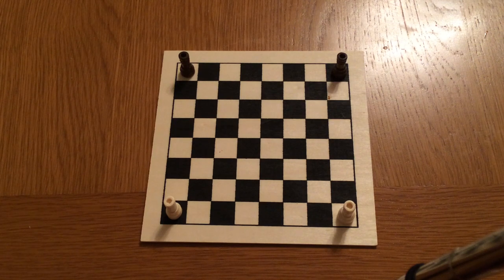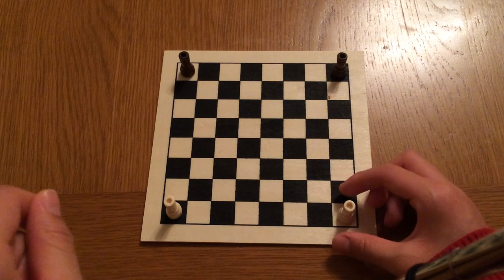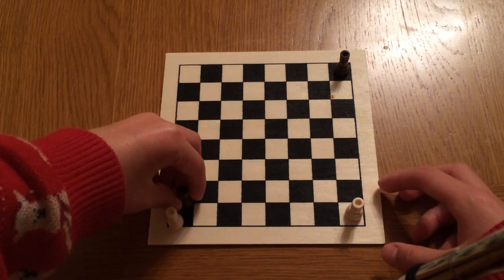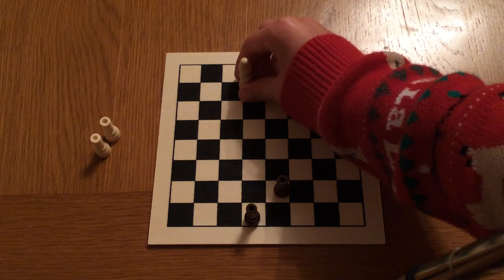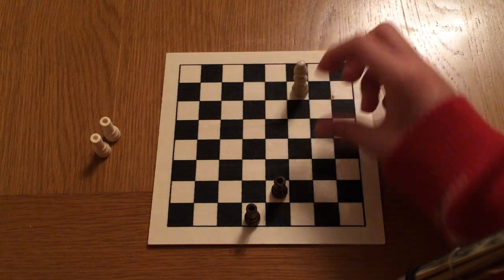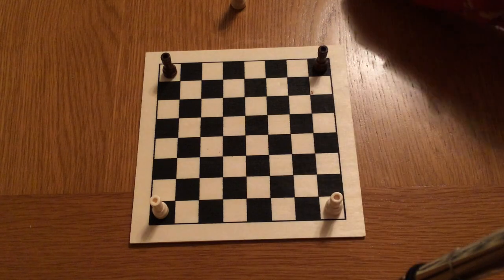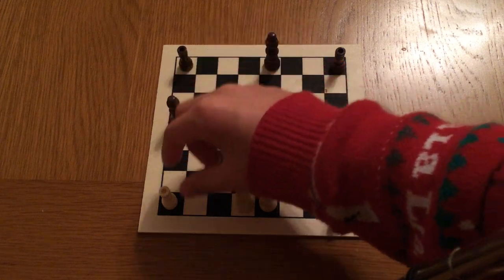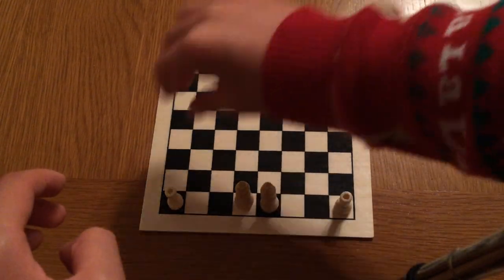How the rook moves | Chess Series 4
This video will show you how the rook moves.